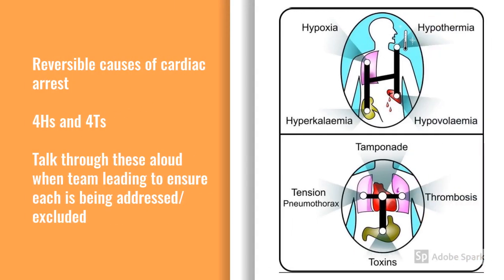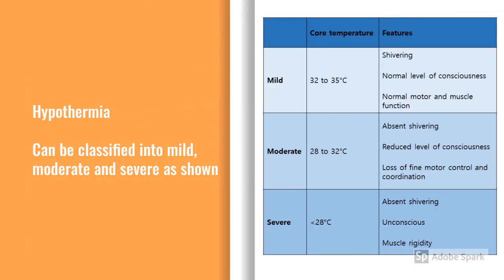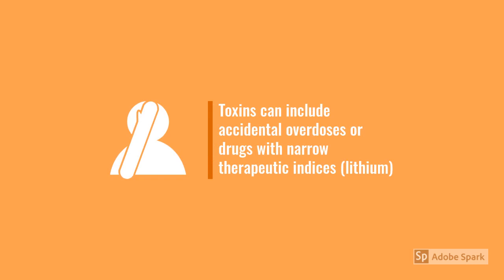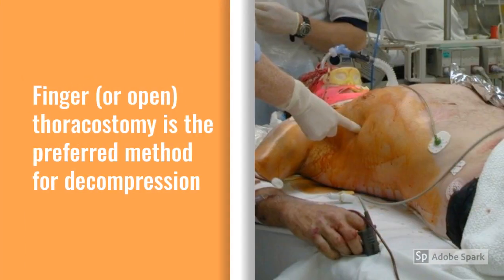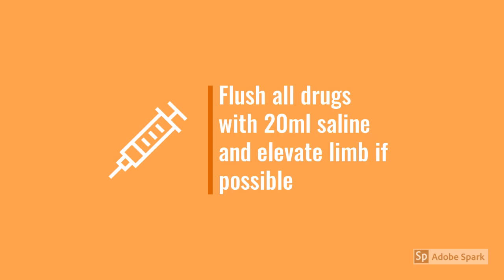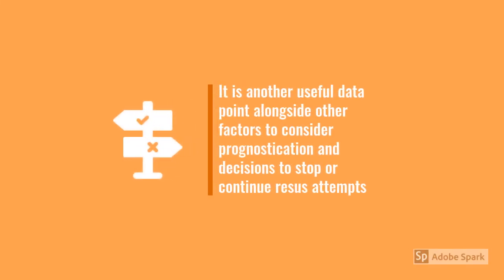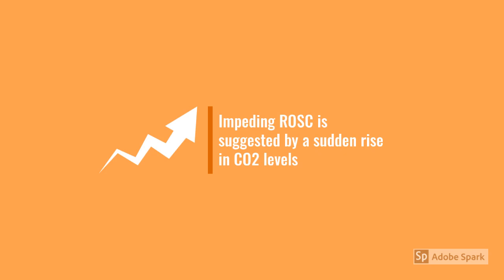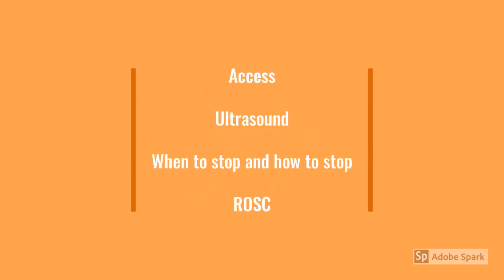Cardiac arrest/ILS part 2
This Debriefing the Debrief reviews learning from our ILS day with Year 5.

In part 2 we cover:
Reversible causes
Access
Point of care ultrasound and deciding to stop
Return of spontaneous circulation